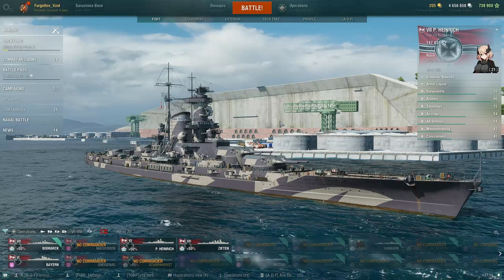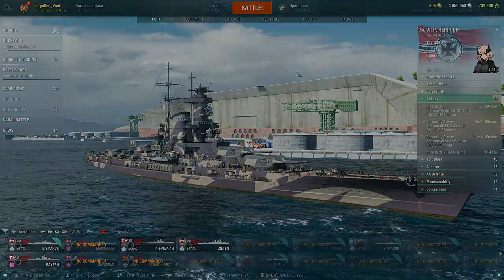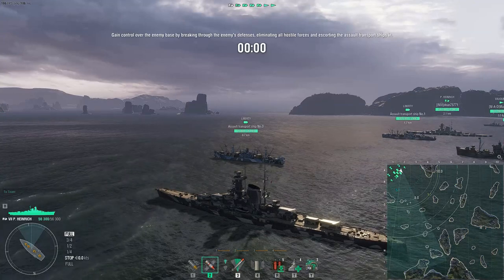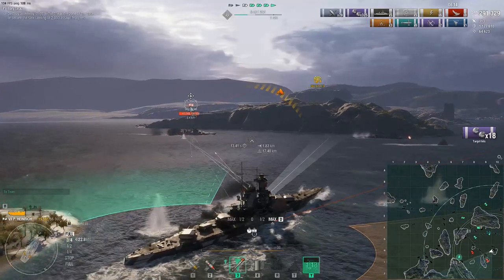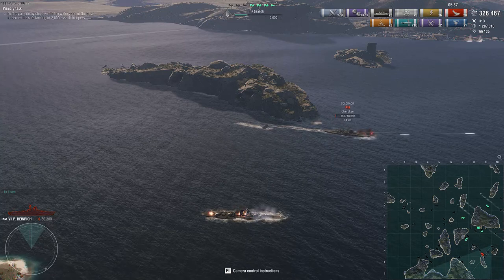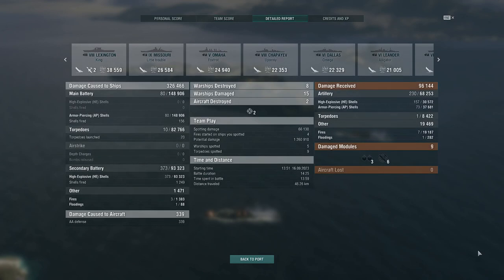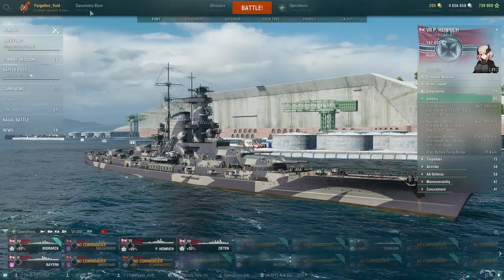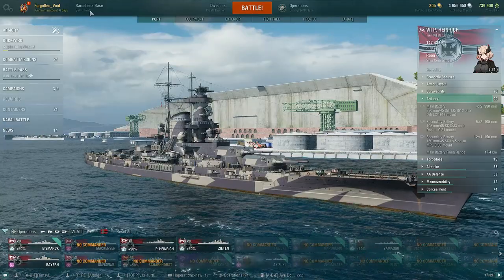Weekly Operation Prinz Heinrich in Narai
This week we will feature the tier 7 German battle cruiser Prinz Heinrich in the former tier 7 operation, Narai. This is the brawling route with some differences that I explain during the video. Most battlecruisers and faster battleships can also do this route too.

Intro and outro were made by FlimsyLunchTray, who has great videos on how to play ships, specifically in PvP. His channel